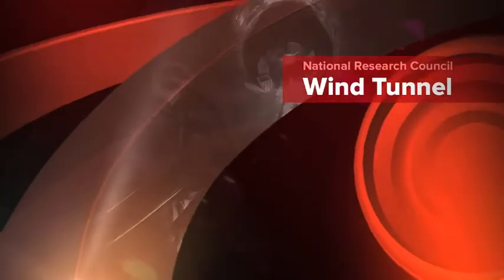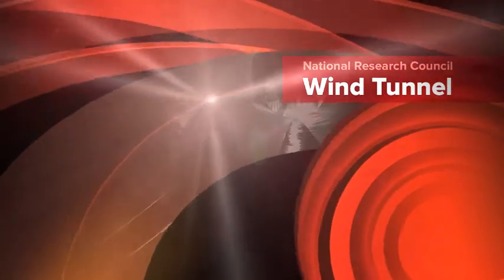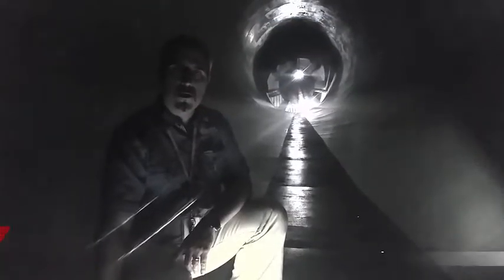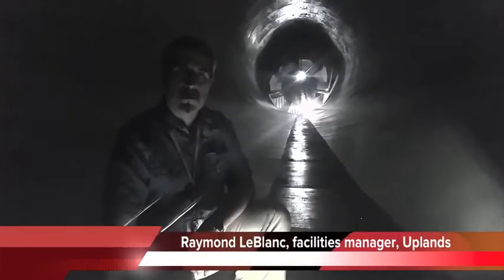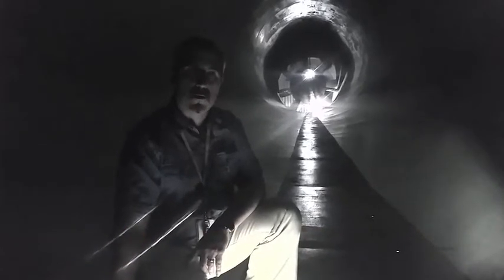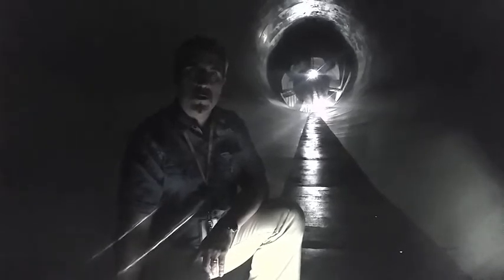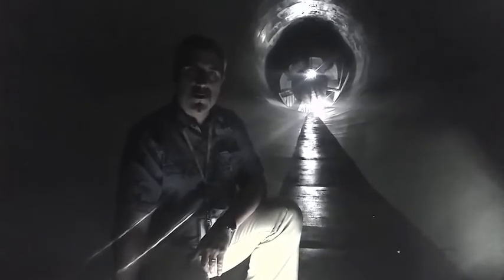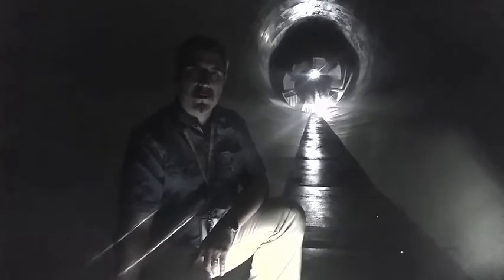National Research Council - Touring the nine-metre wind tunnel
The National Research Council of Canada's nine-metre wind tunnel -- the largest in the country -- at its Uplands site near the Ottawa International Airport will be open to the public on June 5 during Doors Open Ottawa. This will be the first time the tunnels doors will be open to the general public in a decade.